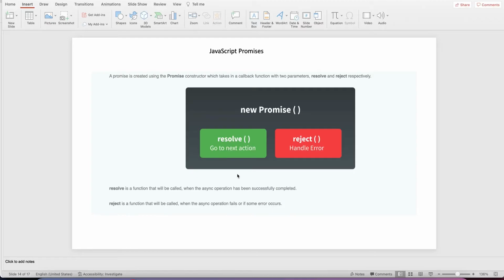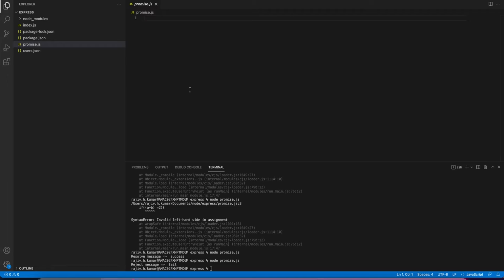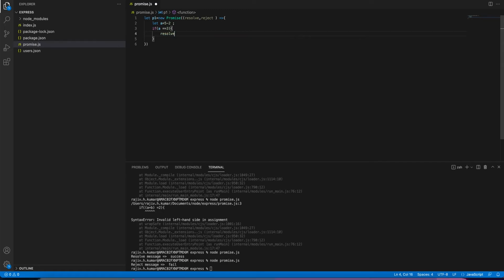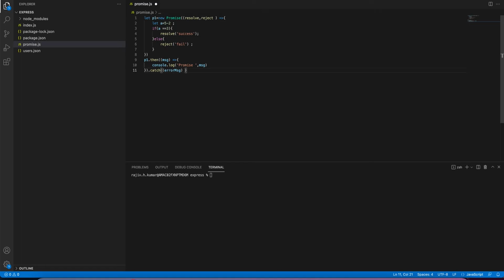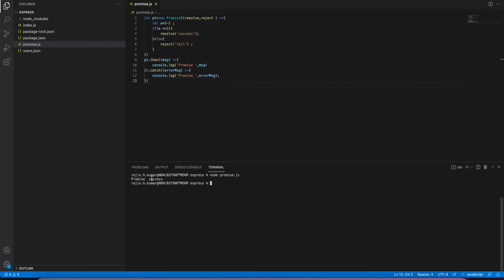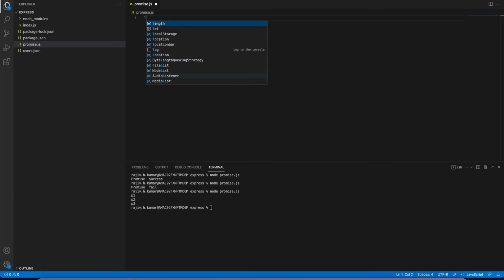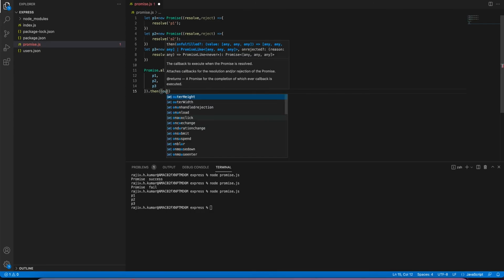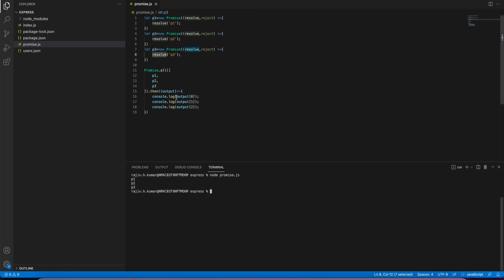JavaScript Promise and Promise all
Promises are used to handle asynchronous operations in javascript.